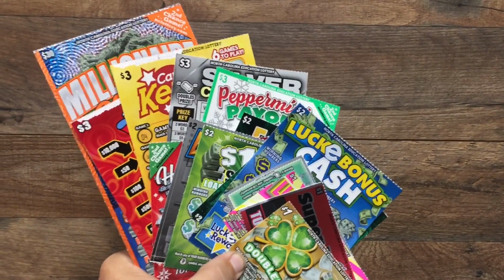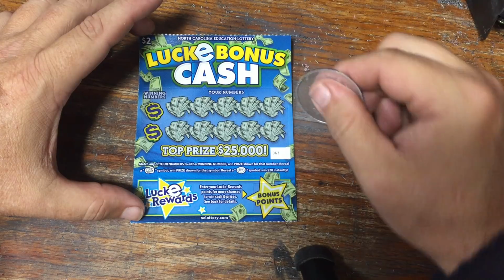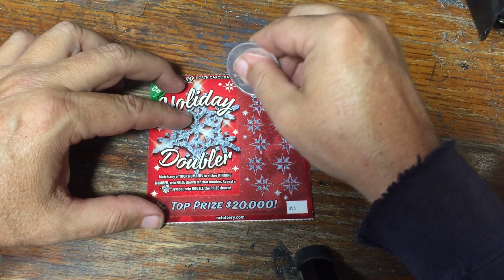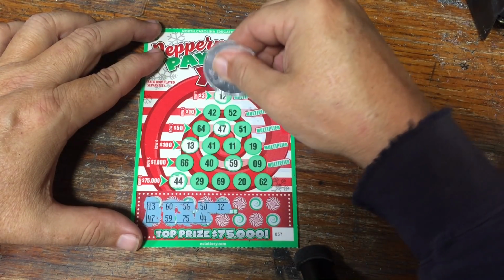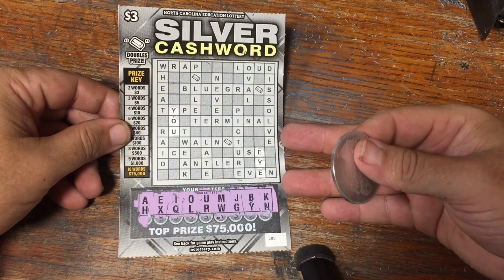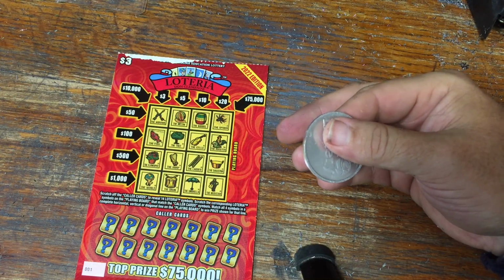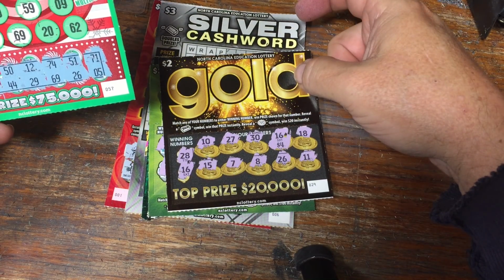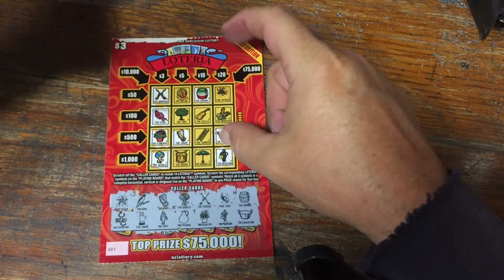😎One BIG ticket and a fist full of smalls.....we got WINS!!😁